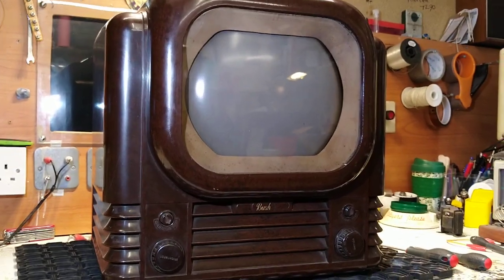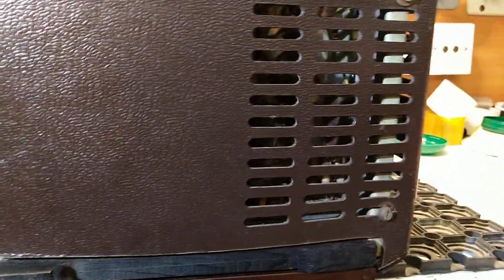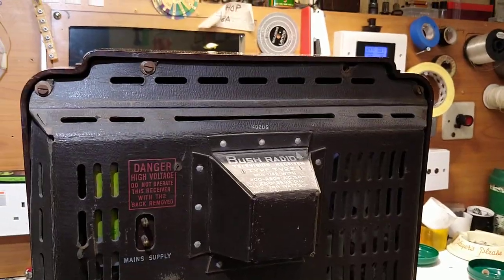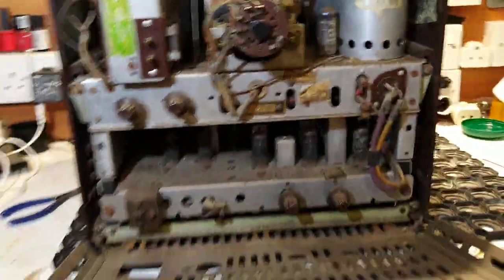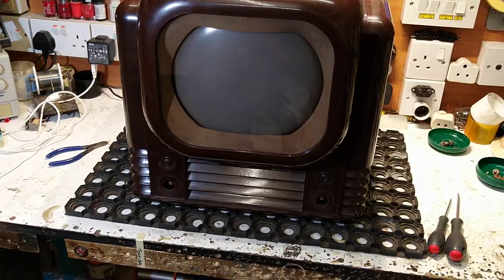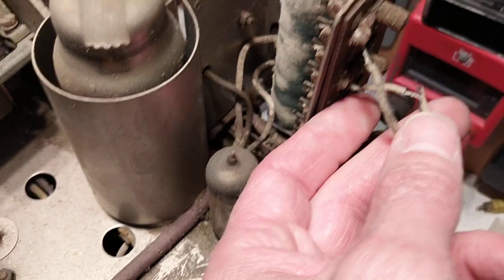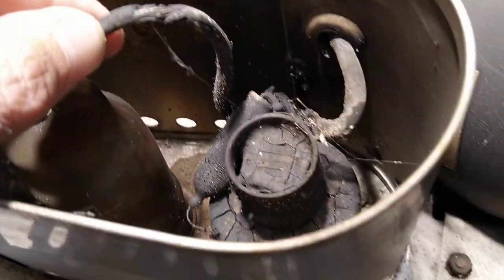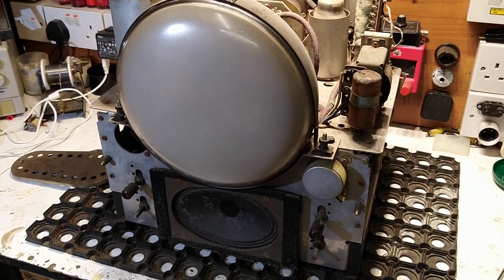A Bush TV22 Restoration Part 1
A look inside one of the most iconic TVs of the 1950s in the UK, and how we restore it.